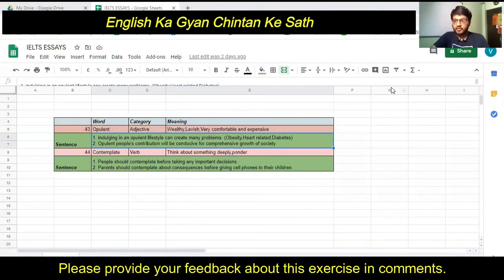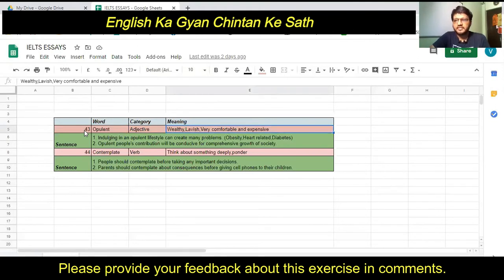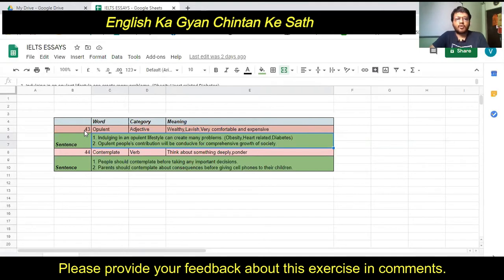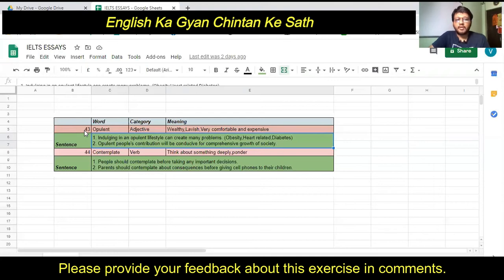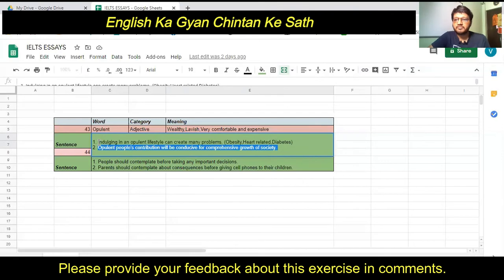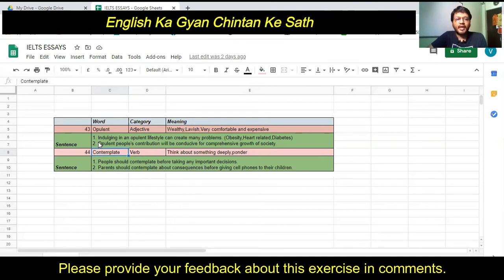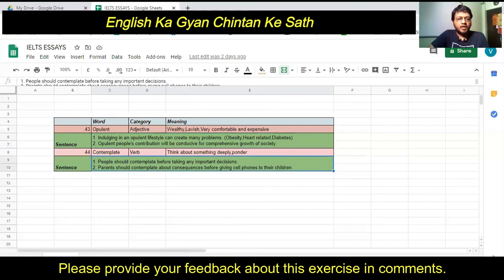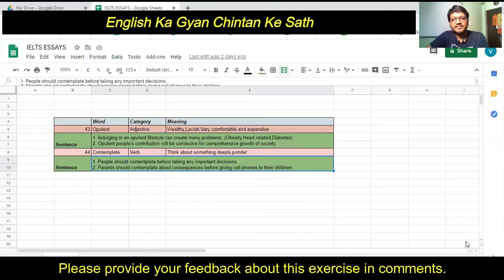IELTS Vocabulary for Band 7+ in Writing & Speaking (Opulent,Contemplate)ieltswriting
The main purpose of this channel is to share knowledge about English language language which I have gathered during my preparation of IELTS exam.

There is no magic trick in this channel. To the best of my knowledge , learning any language requires careful and consistent efforts and English is also one of them.

Videos relevant to below items will be available in this channel:

1. English Vocabulary
2. IELTS Task 2 -- Essay
3. IELTS Task 1 -- Letter

For vocabulary, many people suggest so many ways like reading English newspapers,watching television series and many more. According to me , all these suggested ways will not work if one individual does not work on creating sentences by using the new words.

My main focus will remain on providing meaning of complex words in the simplest form with sentences which can be utilized either in writing or speaking of ILETS exam.

Plan of English Vocabulary:

1. 2 words / week (1 Video)
2. 8 words / month (4 Videos)
3. 1 Revision Video / month (1 Video)

As per this plan, initially monthly I will upload total 5 videos comprising 4 videos of vocabularies and one revision video of all words at the end of month to give subscribers better idea of all words learnt in month.

Later on I also have so many essays and letters written by me which I am going to start sharing on this channel. I will disclose plan about it very soon.